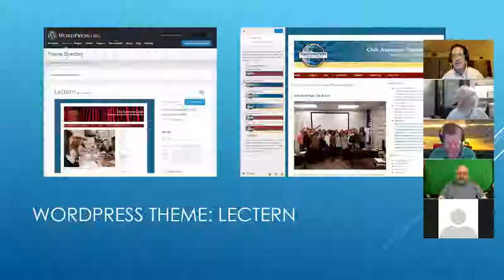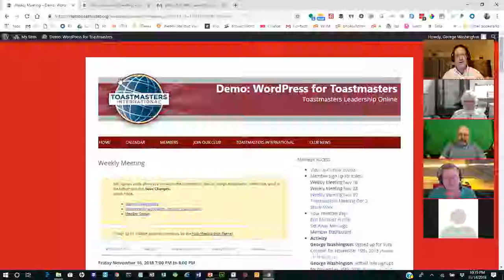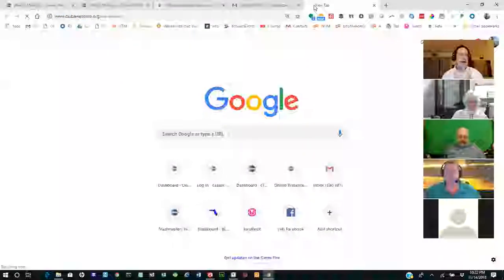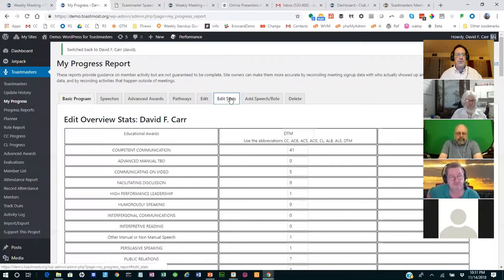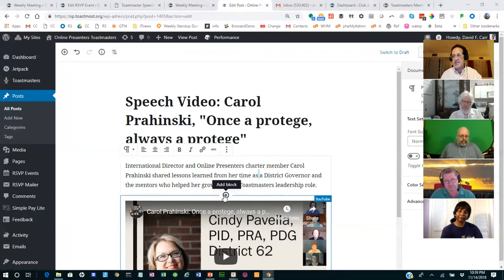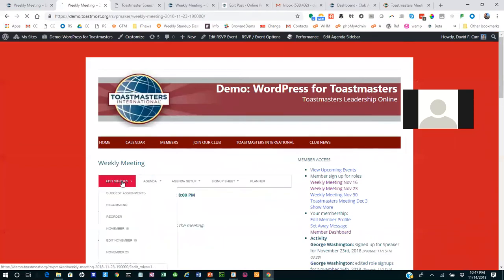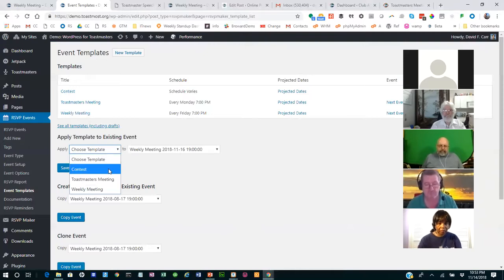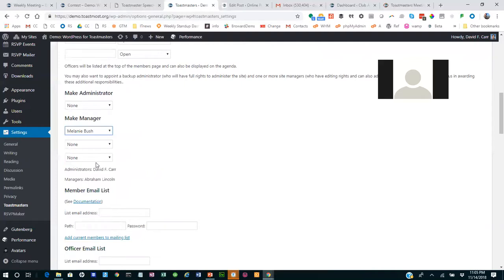WordPress for Toastmasters Tutorial / Q&A for November 2018